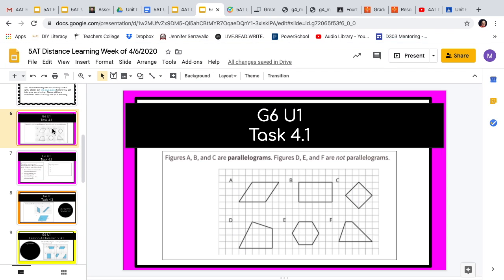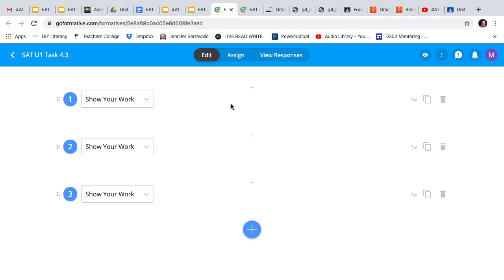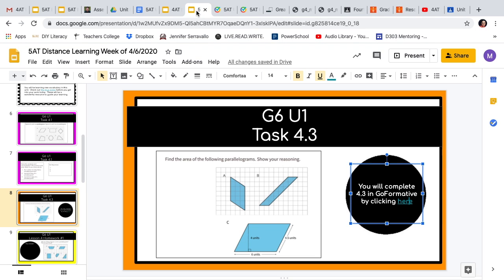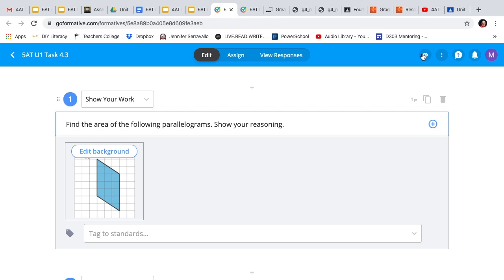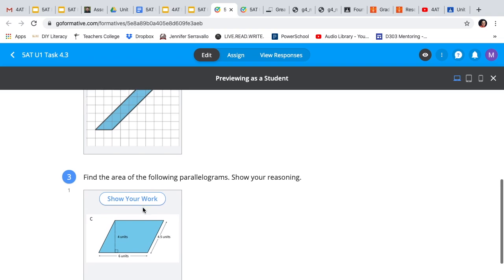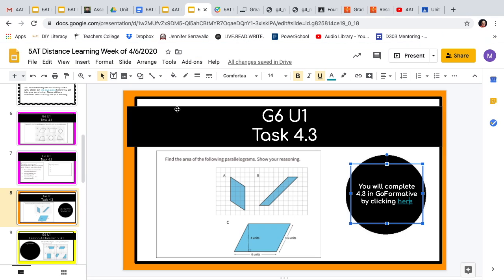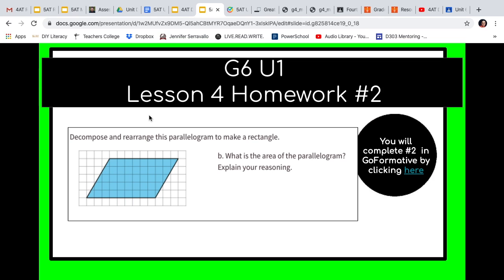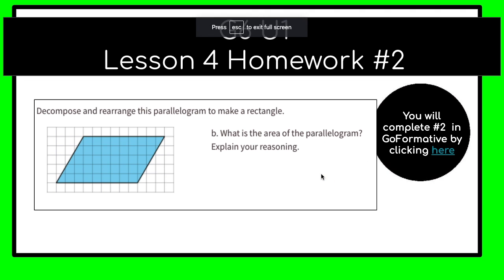5AT Distance Learning 4-6-2020: Open Up Unit 1 Lesson 4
In this video I take you through what our distance learning looks like for today.  We will cover Open Up Unit 1 Lesson 4